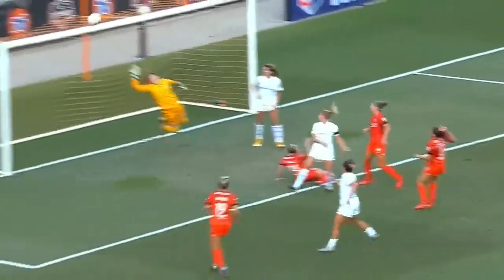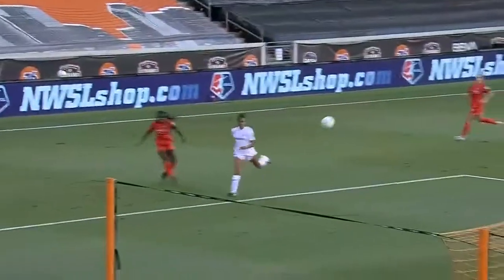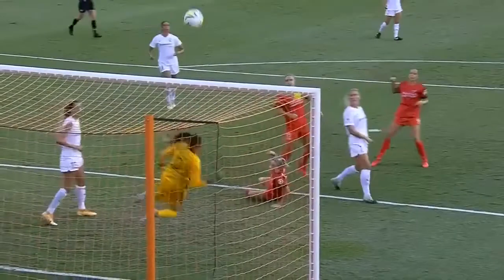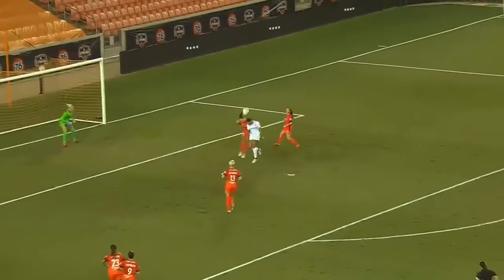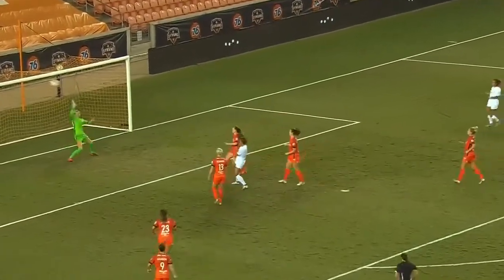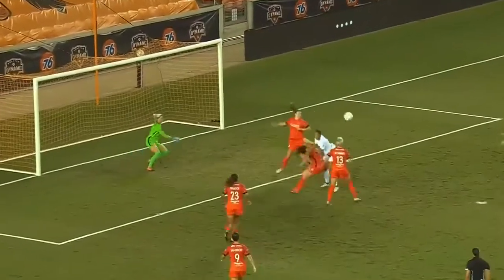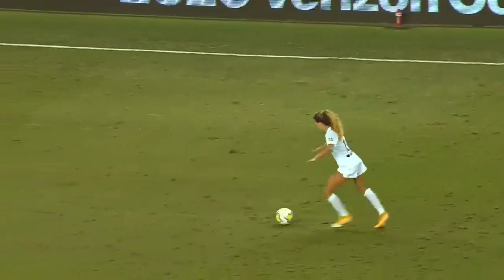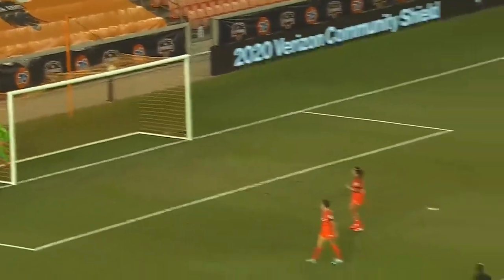Houston Dash 4 - 1 North Carolina Courage | Highlights